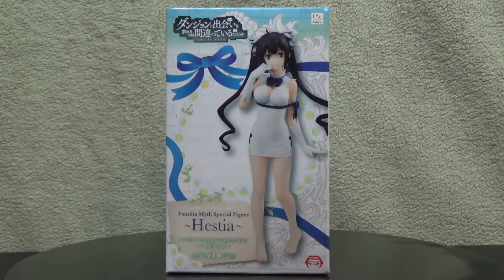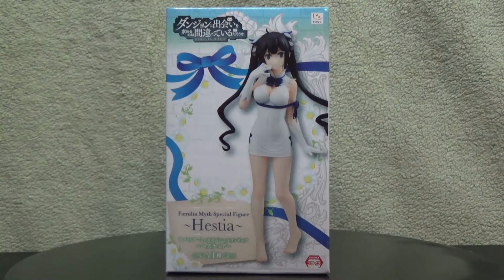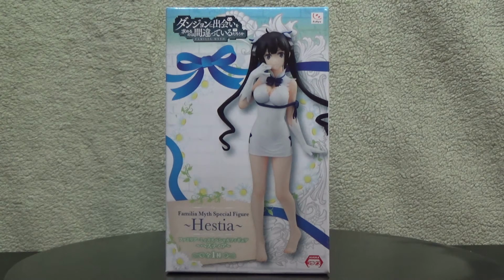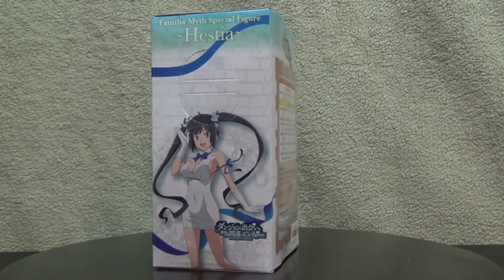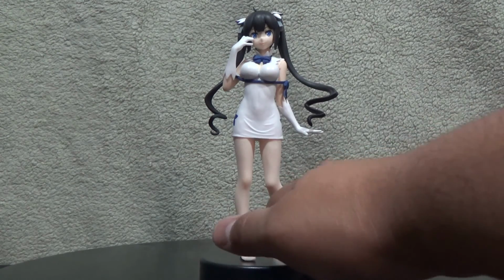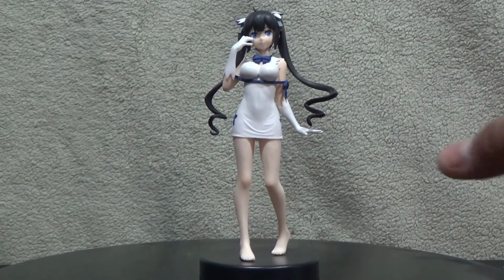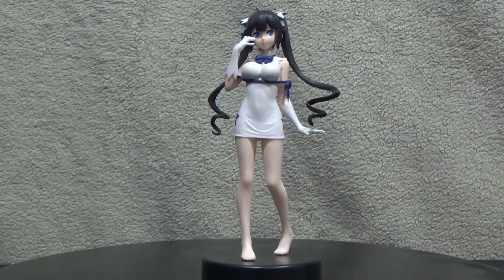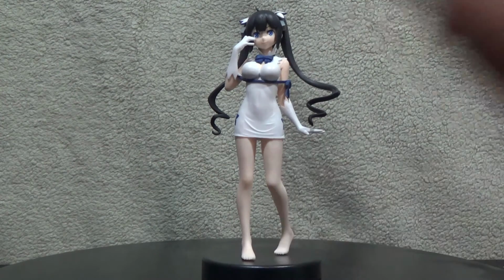Furyu Dungeon ni Deai wo Motomeru no wa Machigatteiru Darou ka Hestia Figure Unboxing/Review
An unboxing and review video of the Furyu Dungeon ni Deai wo Motomeru no wa Machigatteiru Darou ka Hestia Figure.

Add me on PSN: Omegabalmung